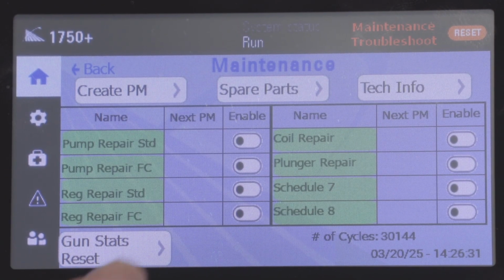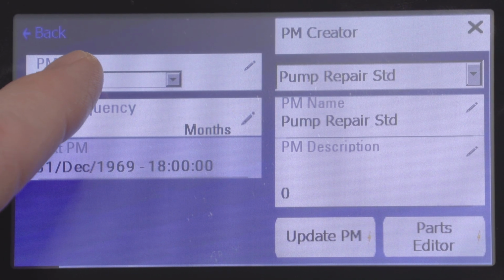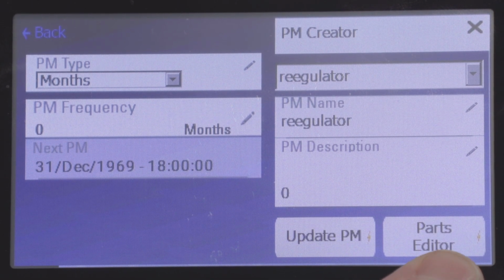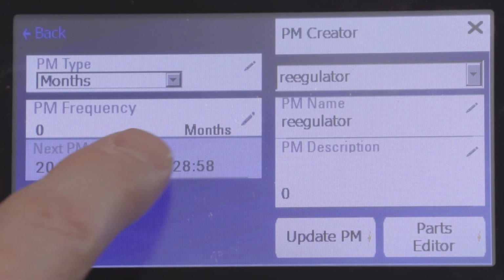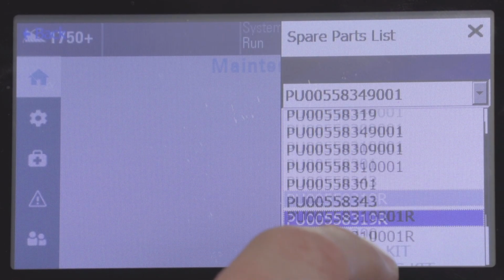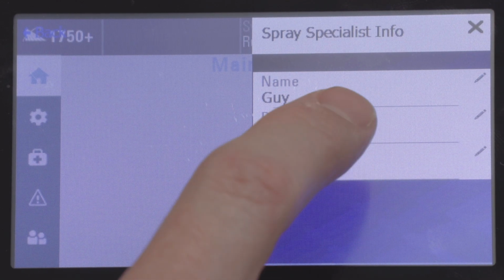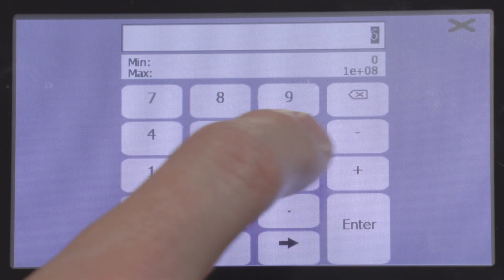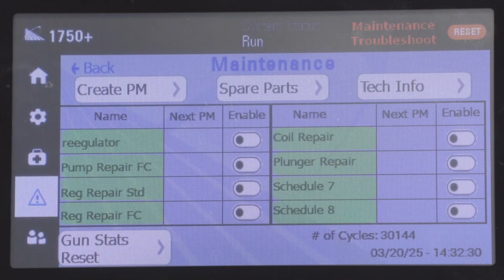AutoJet® Model 1750+ | Maintenance Settings